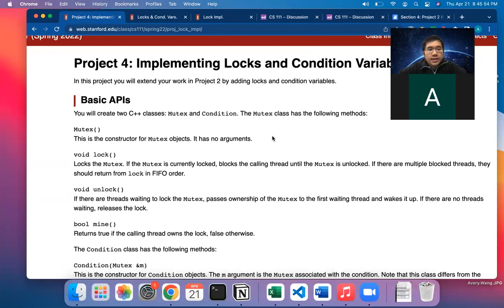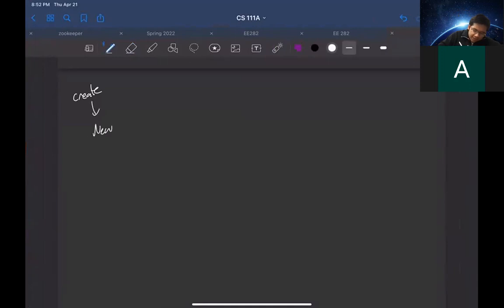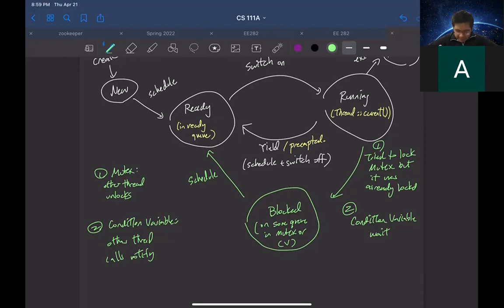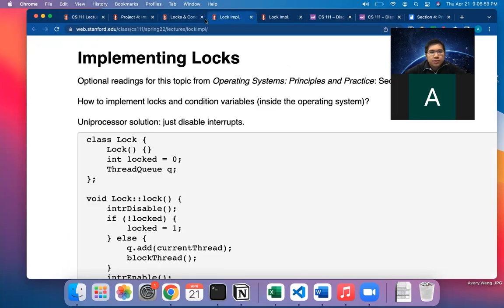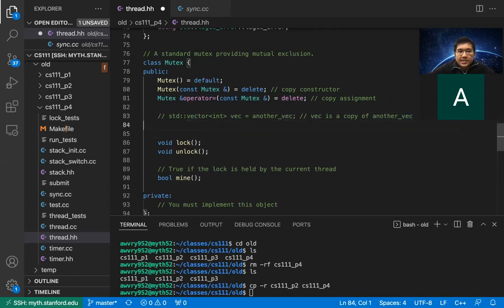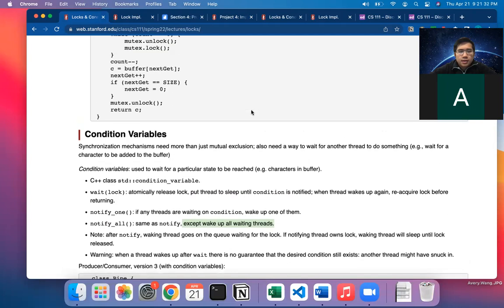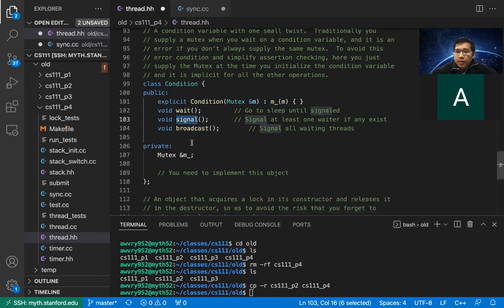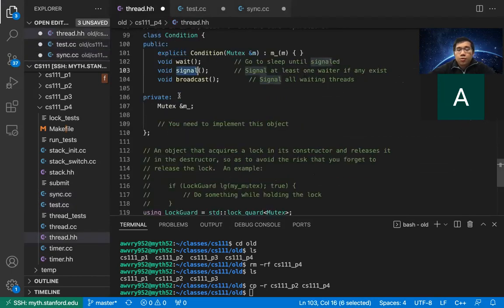CS 111A: Project 4 (Implementing Locks and Condition Variables) Walkthrough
CS 111A is a problem solving lab to supplement CS 111, the core operating systems class required of all CS undergraduate majors.

0:00 Overview and relation to Project 2
6:40 Conceptual review: thread transitions (ready/running states)
9:28 Conceptual review: blocked state
15:44 Conceptual review: Mutex pseudocode from lecture
20:54 Other Mutex hints (mine, abstractions)
24:46 Mutex starter code overview (default/delete functions, initialization bug, exceptions)
31:18 Conceptual review: condition variables
37:22 Condition starter code (lock in ctor, reference members, explicit)
42:42 Example of a test case (and how you could debug)
48:42 Syntax of calling static vs. member functions in Thread class